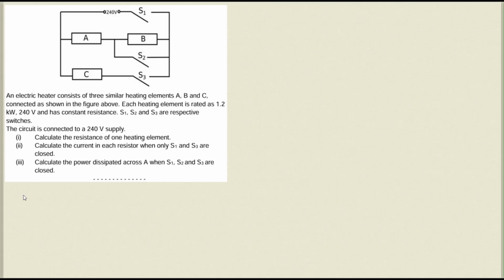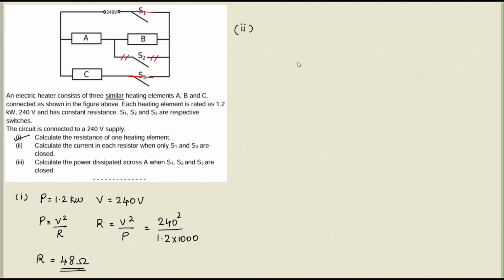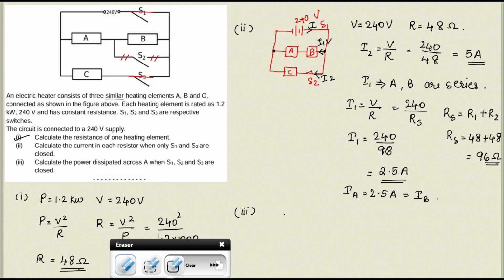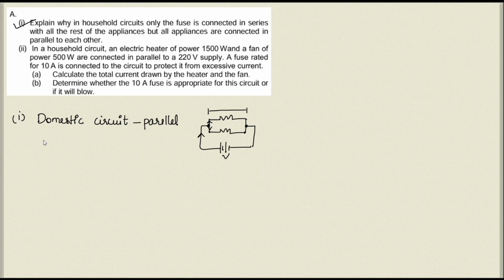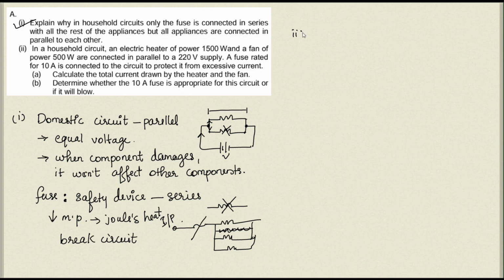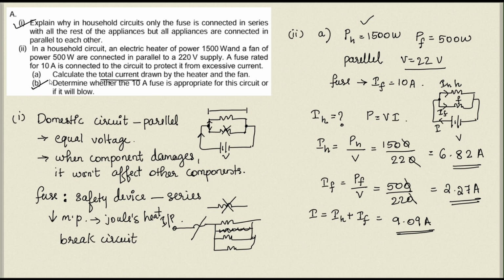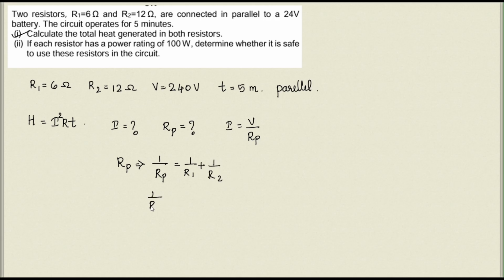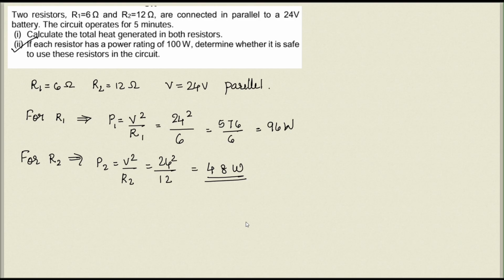SQP2025-2026 - Class X - CBSE Board - Physics - Code No: 086_ Part 5 (Last)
Sample Question Paper 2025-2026 - Class X - CBSE Board - Physics - Code No: 086_ Part 5 (Last)

00:15 - Calculation of resistance, current, power dissipation from a circuit diagram
09:16 - Why fuse is connected as series?
13:35 - Calculation of total current using power
18:30 - Heat generated in a resistor